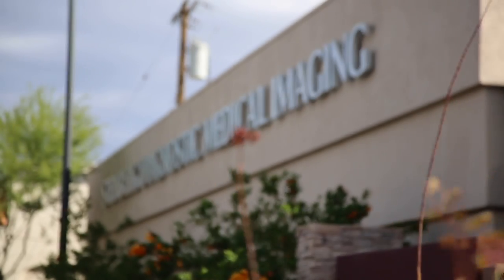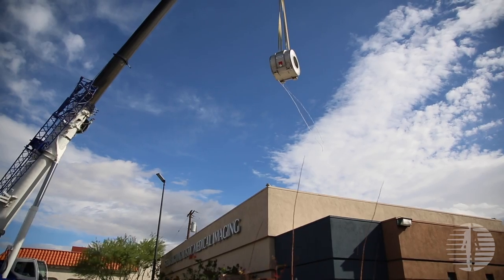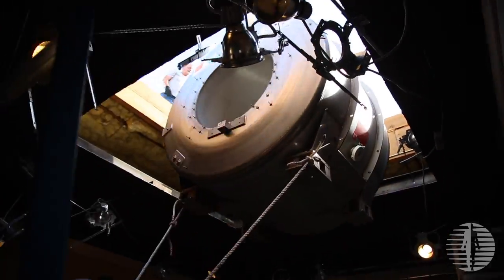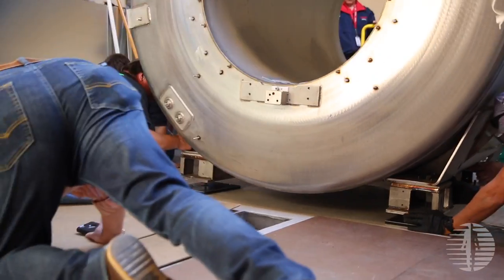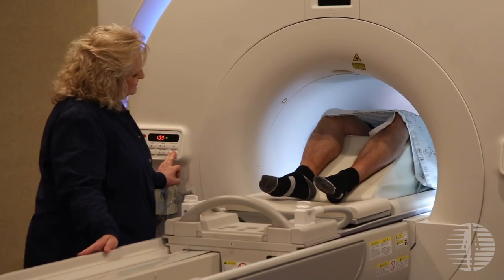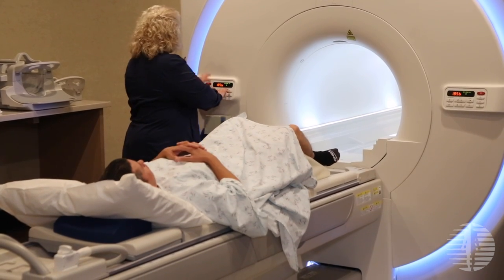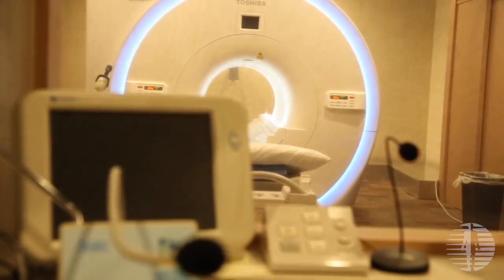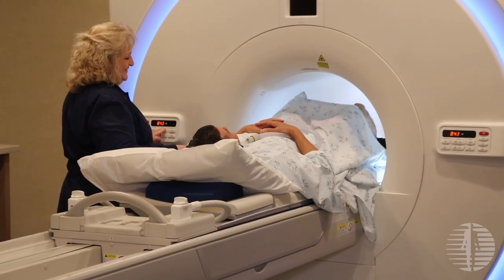Toshiba 3T Galan - State of the art MRI machine installed at SDMI (First in the U.S.)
The very first Toshiba 3T Galan (a state of the art MRI machine) was installed in the United States, right at SDMI.

Dr. Mark Winkler, one of the founding and managing partners of SDMI, explains why Steinberg Diagnostic Medical Imagining they decided to upgrade to the 3T technology. Currently, there is no other 3T service in Las Vegas.

About Steinberg Diagnostic Medical Imaging (SDMI):

Steinberg Diagnostic Medical Imaging is dedicated to providing the highest quality outpatient diagnostic imaging services to our patients. We are committed to providing the most advanced technologies available and to use these technologies judiciously in helping referring physicians accurately diagnose their patients. We strive to use our advanced technologies to effectively and efficiently care for our patients, never forgetting to treat each patient with dignity and compassion.

We have 7 convenient locations from Centennial Hills to Green Valley. We continuously upgrade our equipment to ensure your images are created on the latest technology, from Angiogram to X-Ray.

Only SDMI is accredited as a Diagnostic Imaging Center of Excellence at ALL locations.

We offer flexible scheduling, accept most insurances and even offer payment plans.